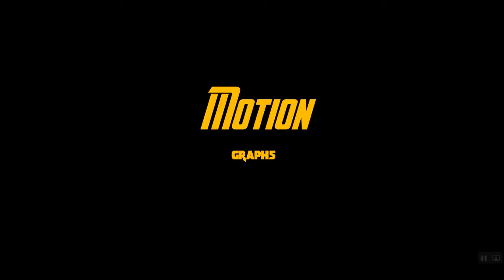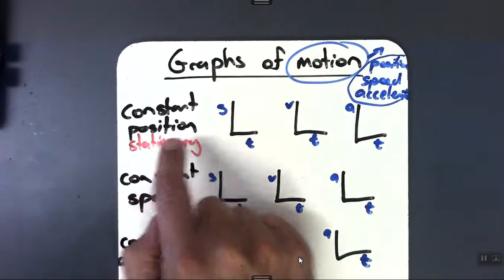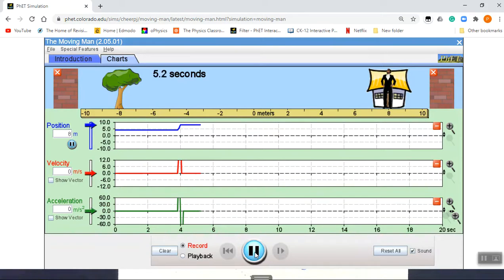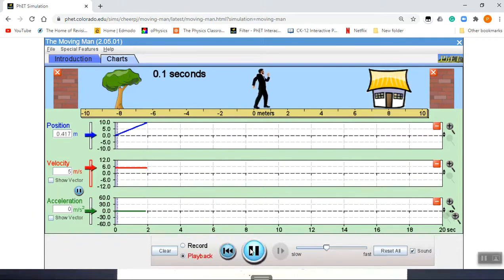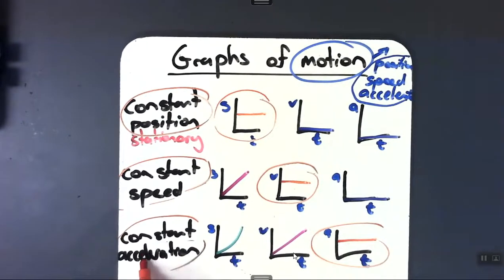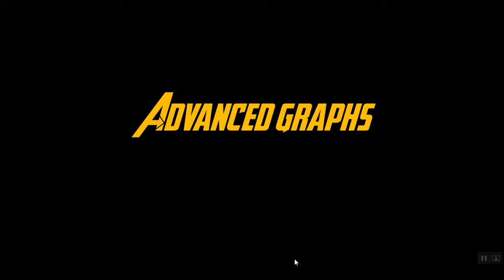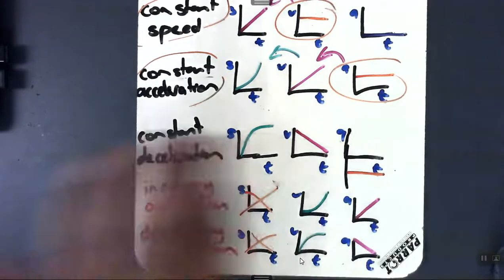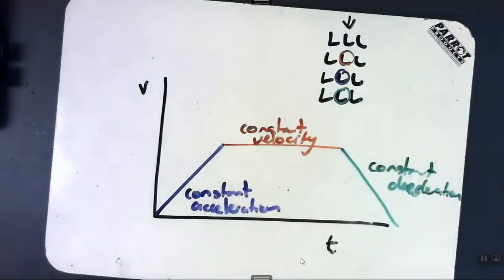Motion Graphs - IGCSE Physics